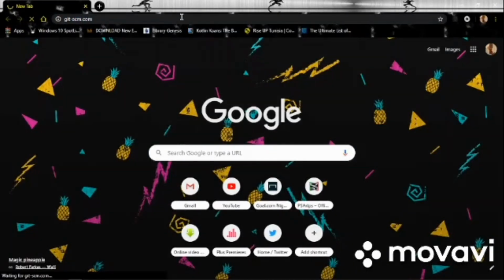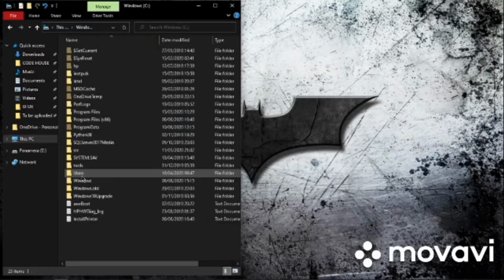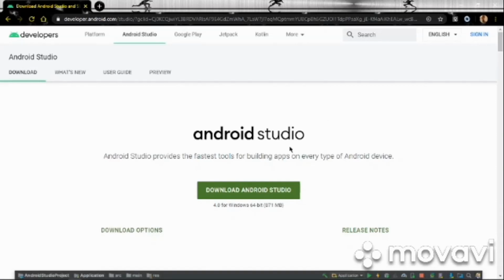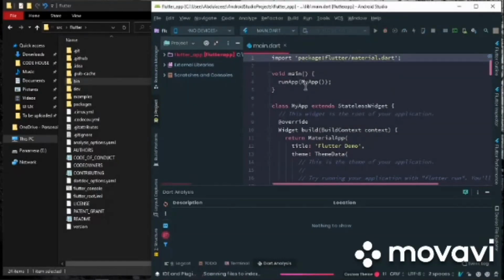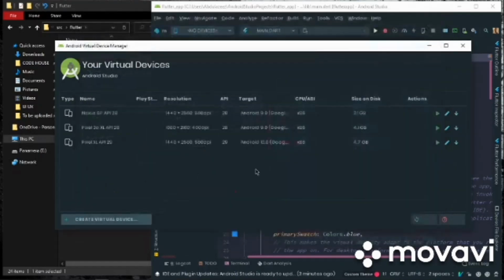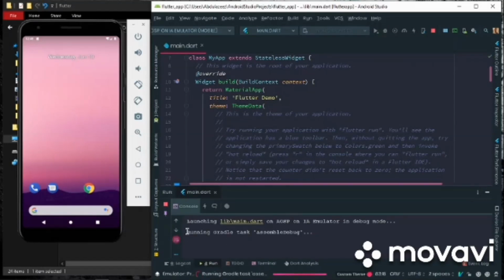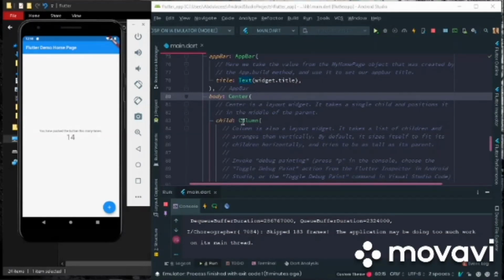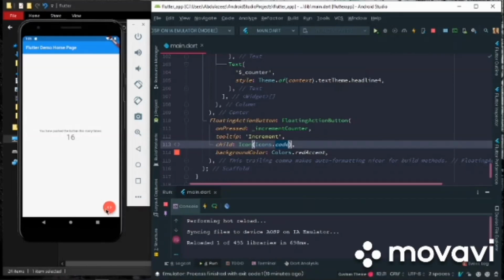HOW TO SETUP YOUR FLUTTER ENVIRONMENT AND DEVELOP YOUR FIRST MOBILE APP